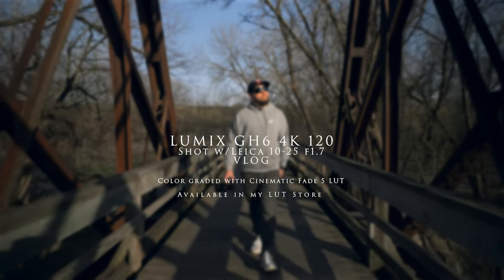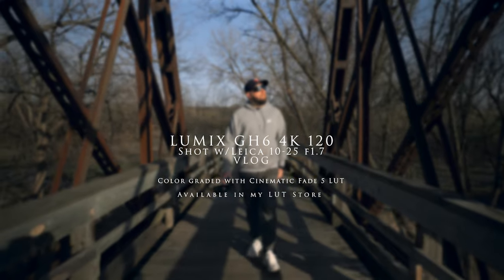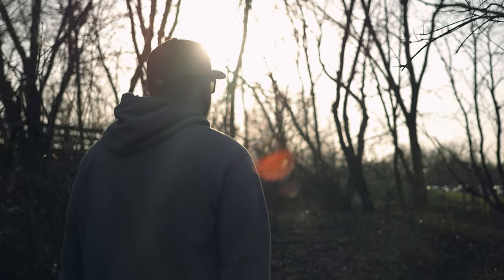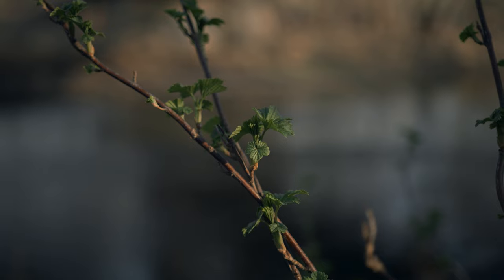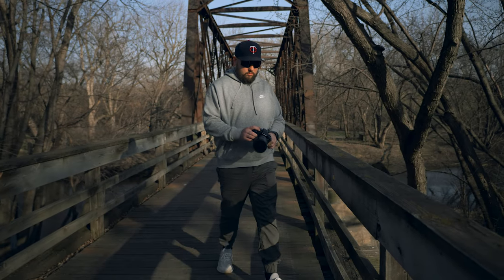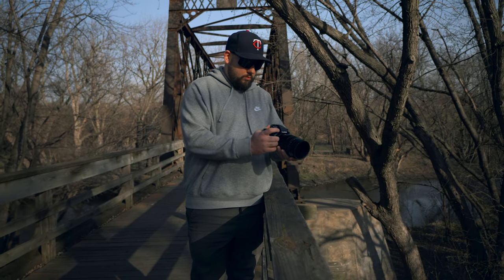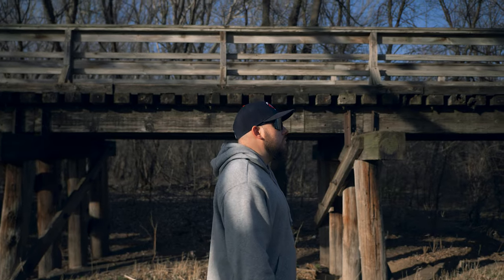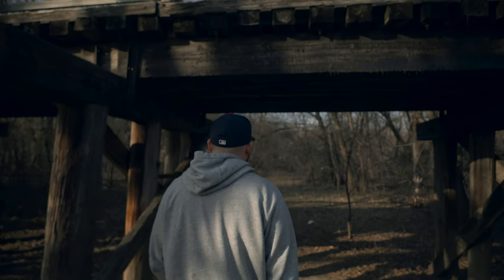LUMIX GH6 // The BEST PART of the GH6 4K 120p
I'm stunned at how great the GH6 IBIS is at 4K 120p. I did not shoot VFR 120 but in actual 120p and everything handheld and it was like I was on a gimbal. In fact, I didn't even have that gimbal bounce that you can sometimes get. The GH6 IBIS is AMAZING at 4K 120p and possibly a gimbal killer. I went out to test the 4K 120p but came away in awe of the IBIS. Oh yeah, the 4K 120p image is pretty great too!

FAVORITE GH5 GEAR RIGHT NOW:
18% Gray Card

0:00 Intro
0:07 Gear
00:46 Mystery Camera
1:27 Sample Shots
5:03 Final Thoughts